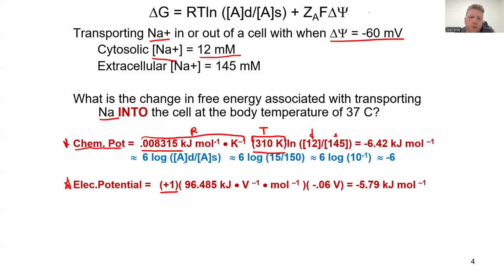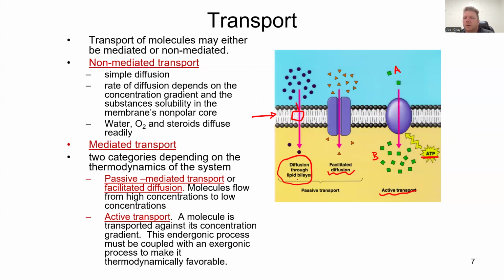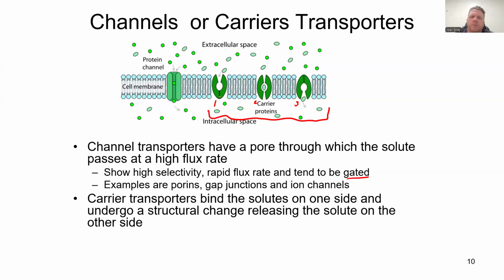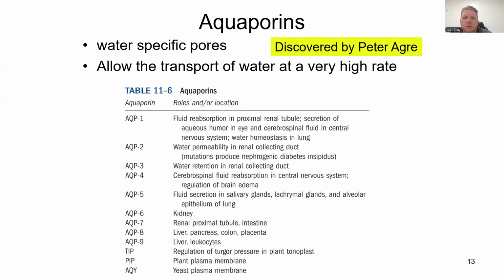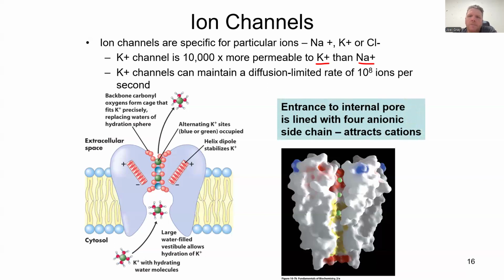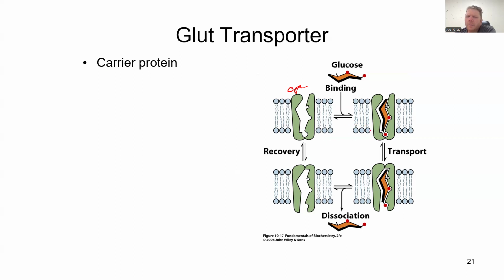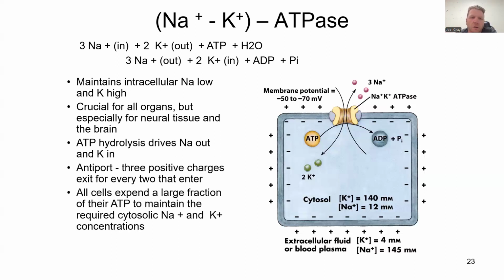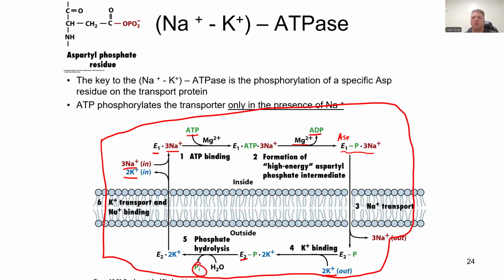CHEM 4375 - 06/26 - Day 21 - pt2